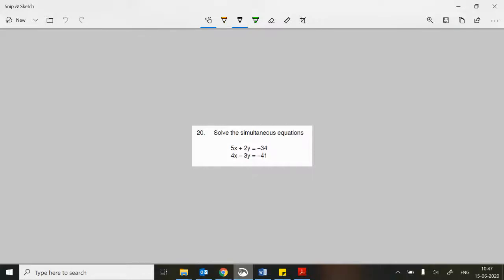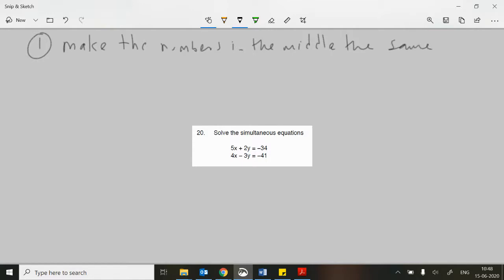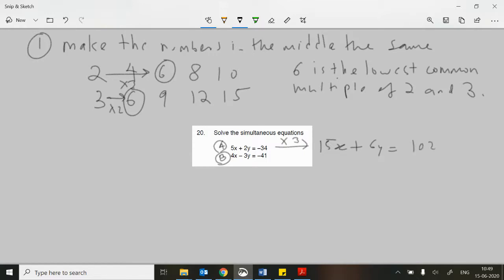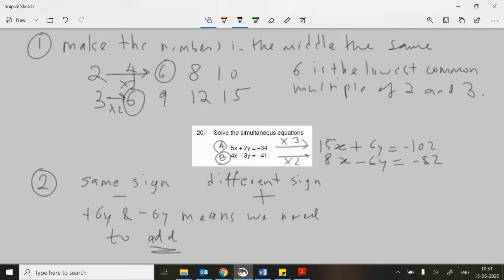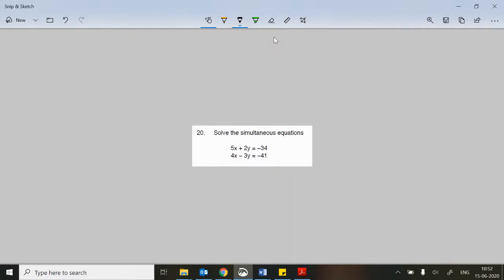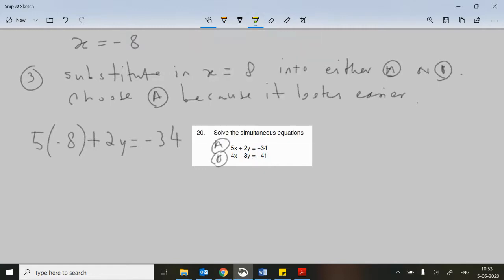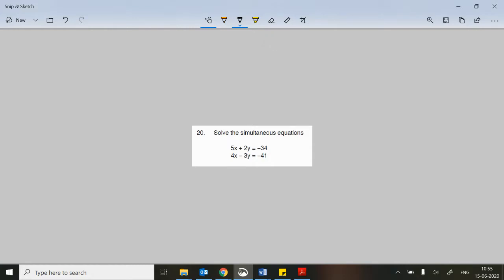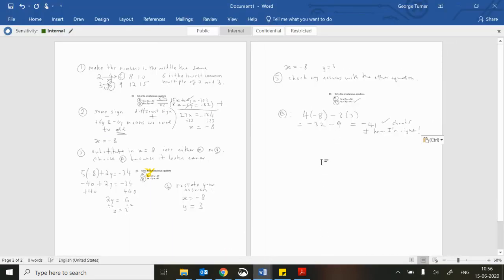IGCSE Maths: one simultaneous equations question, with full explanations (GTU)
This is a technique of elimination by making the middle terms the same size (or magnitude). In this example we add both equations because the signs of the middle terms are different, if they were the same then we would subtract them.